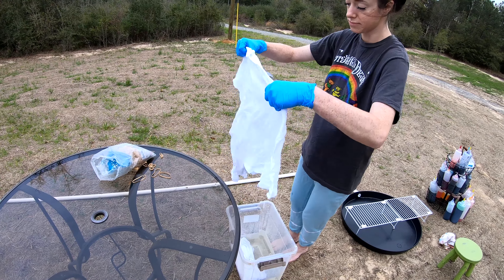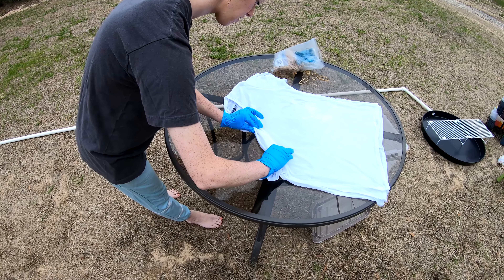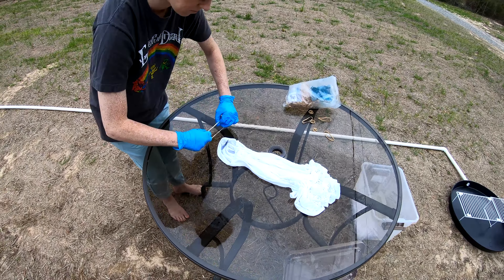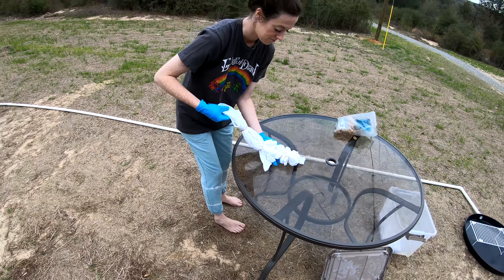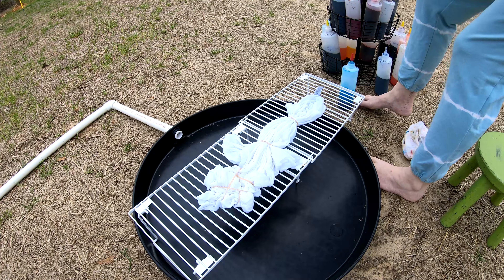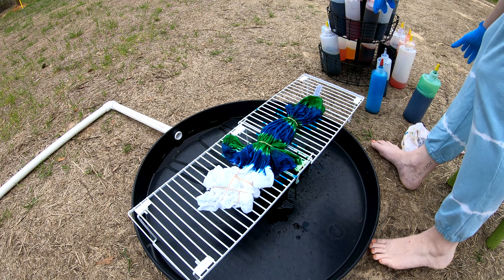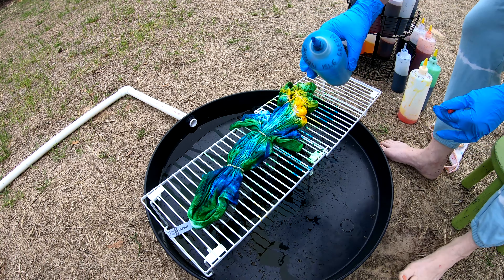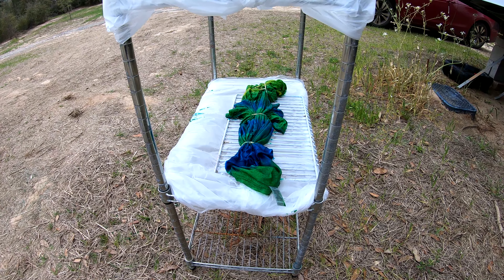St. Patty's Pleated Yoke Tie-Dye Tee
Another take at our pleated yoke tie-dye tee on a v-neck for this one. What do you think?